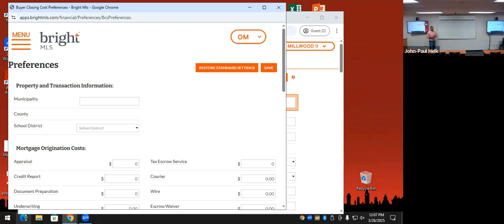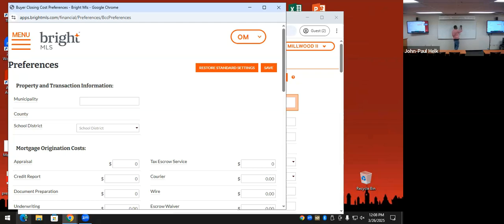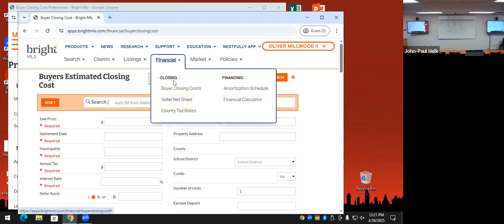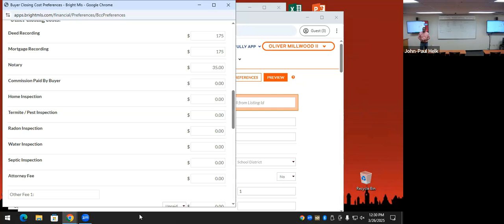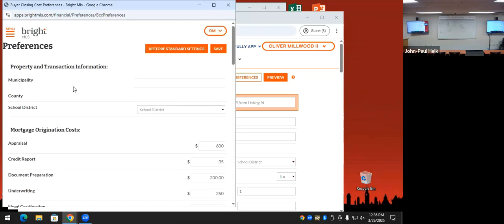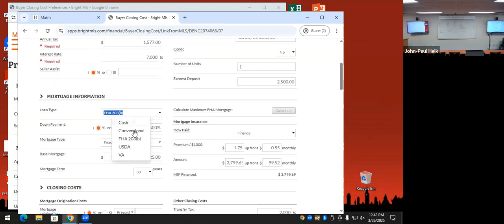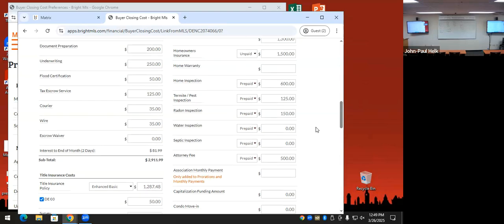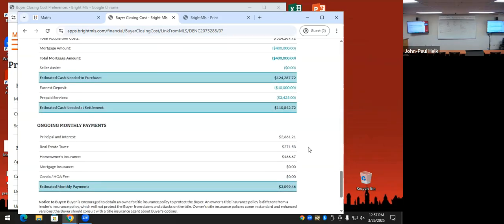Using Bright to Calculate Buyer's Closing Costs with Oliver Millwood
📊 Master the Art of Estimating Closing Costs! 📊

In this training session, we dive into Bright MLS and show you how to accurately calculate buyer’s closing costs. Providing your clients with clear, reliable estimates is key to building trust and helping them make informed decisions. Whether you're a new agent or looking to sharpen your skills, this class will equip you with the tools you need to guide buyers through the financial aspects of their home purchase.

💡 What You’ll Learn:
✔️ How to use Bright MLS for closing cost calculations
✔️ Breaking down key expenses buyers should expect
✔️ Tips for presenting estimates to clients with confidence

📌 Stay ahead in real estate—watch now!